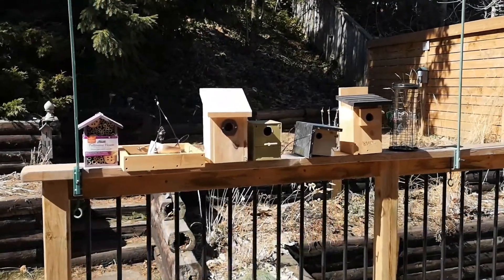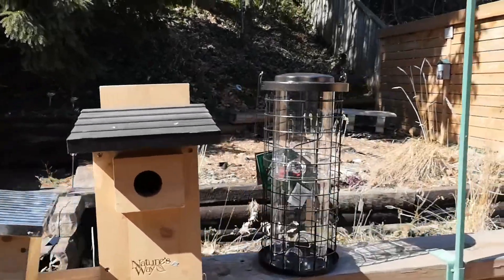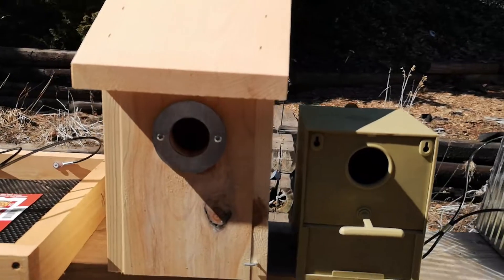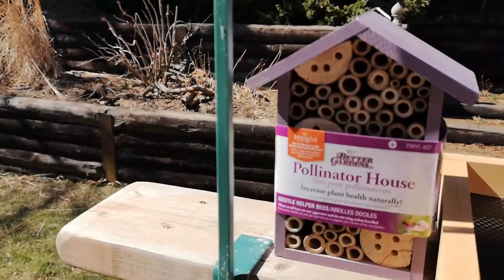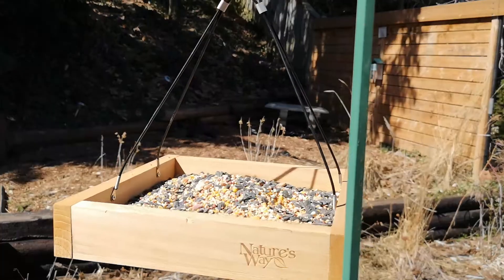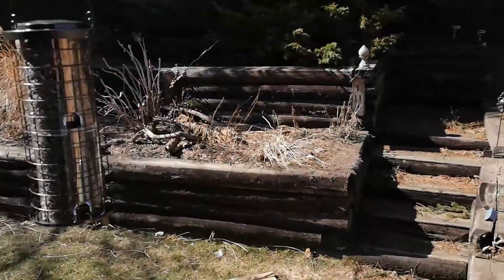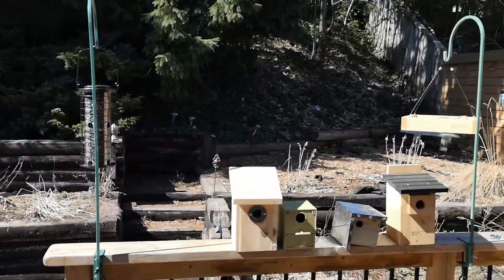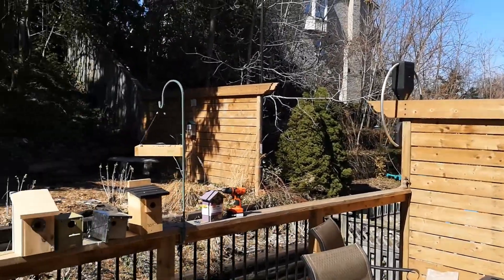Bird Houses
We went to town shopping for birdhouses and feeders - literally!

Took advantage of the nice warm weather on this first day of spring to install all these birdhouses in my backyard.